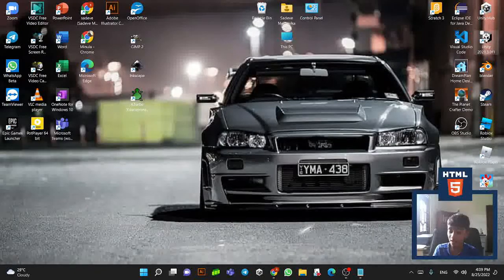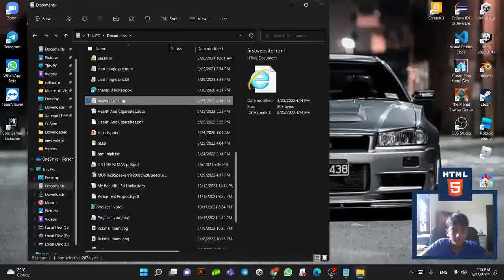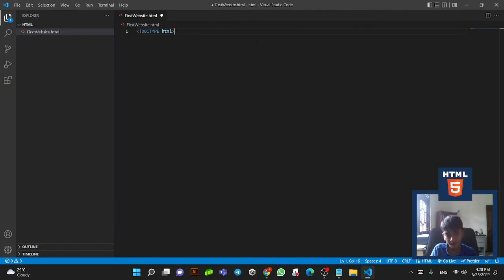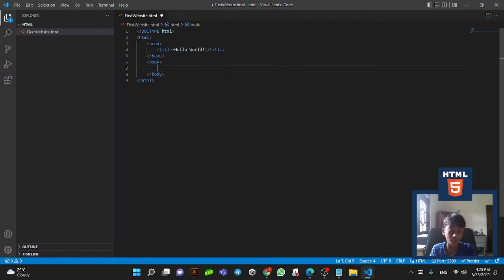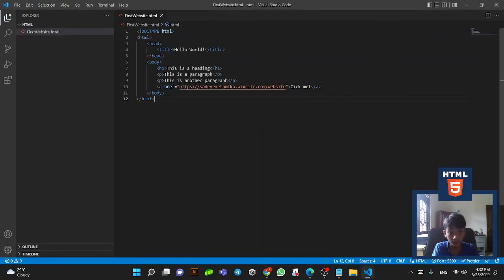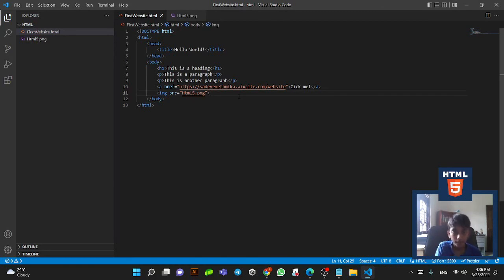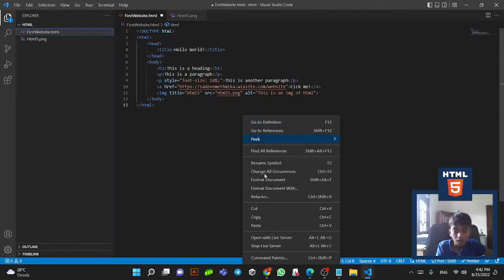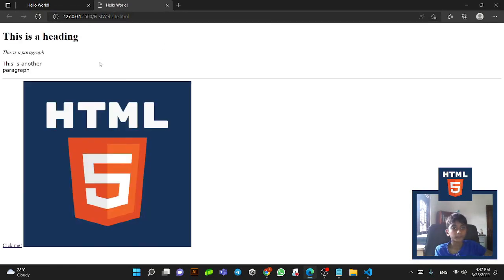Basic HTML Learning with sadeve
Hey guys,
Welcome back to another video from learning with sadeve.
Today we will be going through the simple basics of HTML.
Get ready to learn coding, I hope you ready.